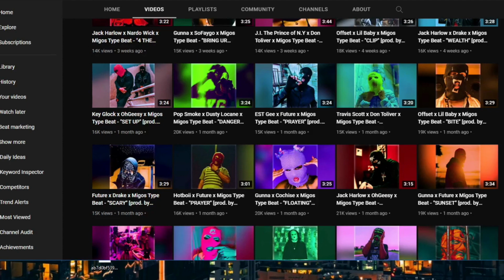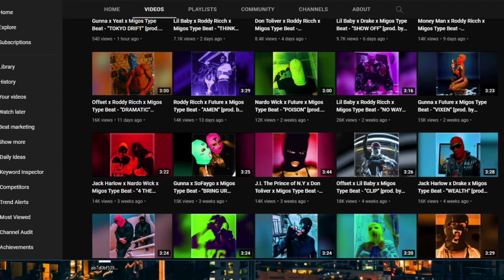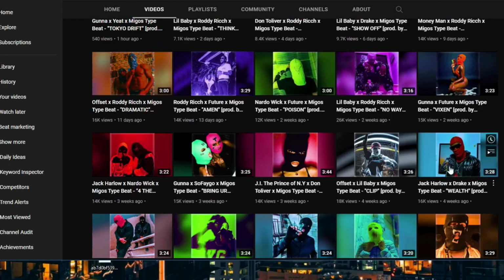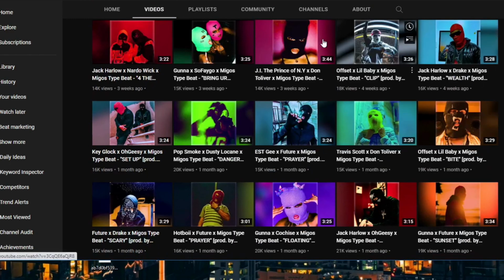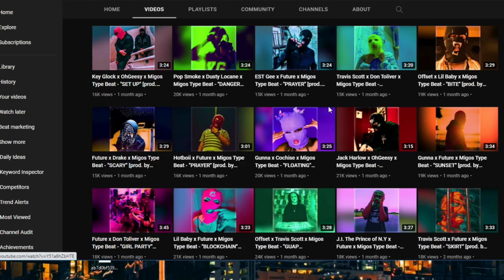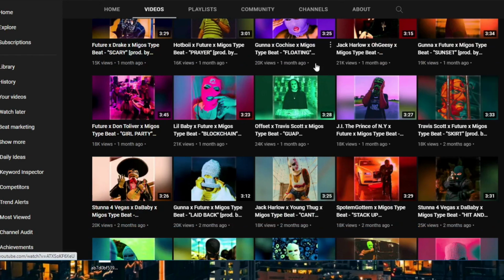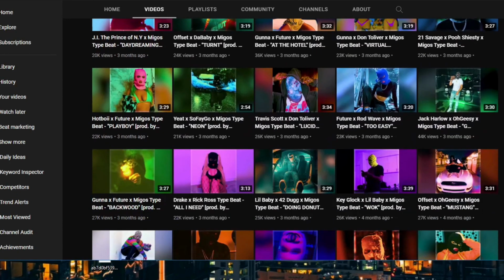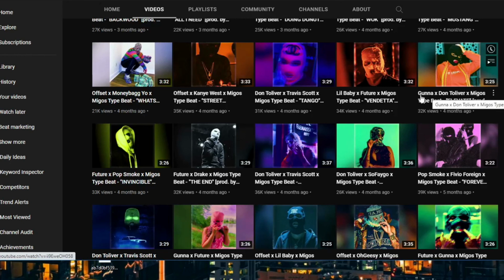How to Design Great Artwork For Your Beats to Gain More Sales (Sell Beats Online)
Hey, I'm Kite, I teach people how to monetize their music and sell their beats online. In this video, I'll show you how you can design great and professional looking artwork for your beats and instrumental to gain more views and plays on YouTube and Beatstars and get more beat sales.

0:00 - Intro
1:40 - Design
9:19 - Final Thoughts